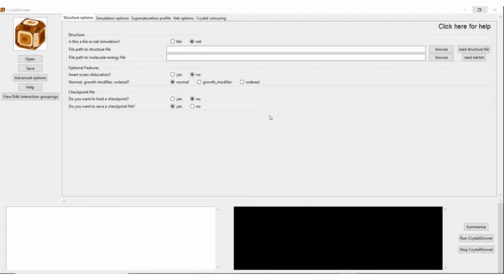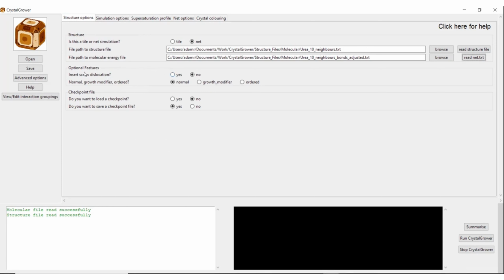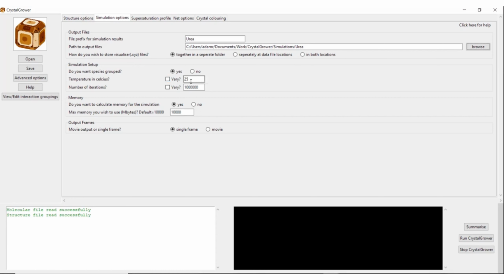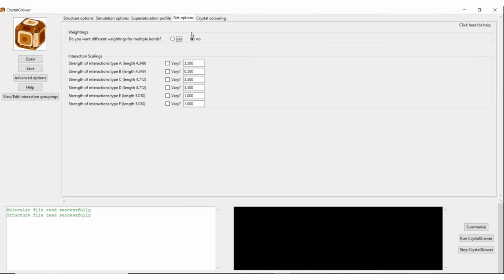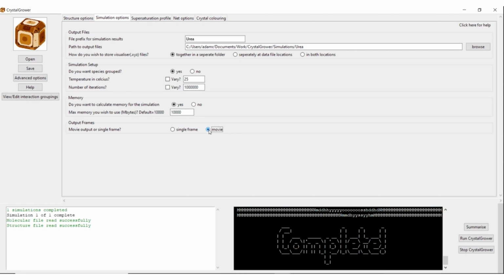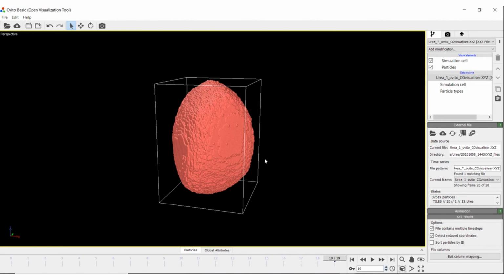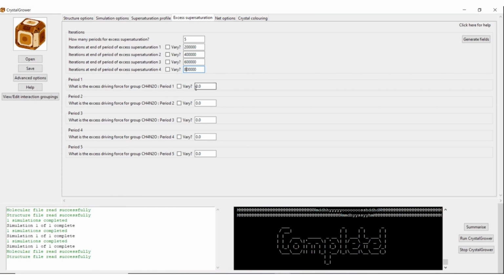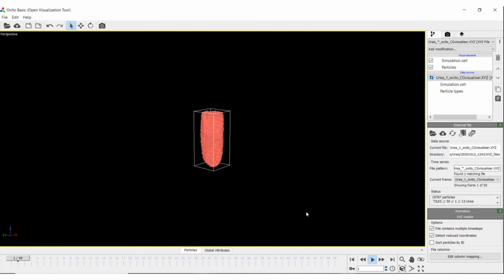Basic Net Simulation of a Molecular Crystal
This video will demonstrate the basic procedure for simulating a crystal structure partitioned with the net methodology. Some additional features are shown in the video e.g. creating a movie, changing interaction energies and adding an excess supersaturation. For more information on the additional features used here, please view the detailed videos where we specifically demonstrate these tools.